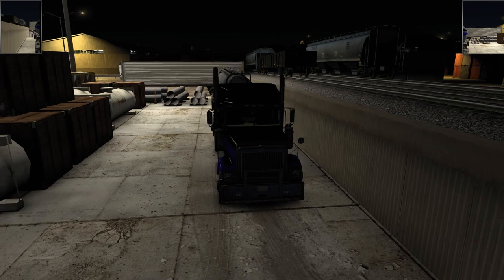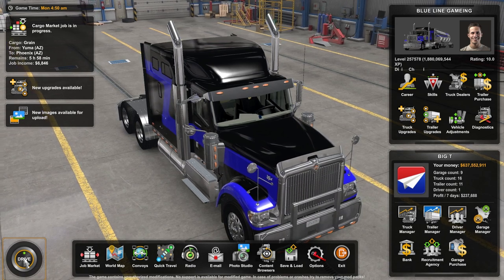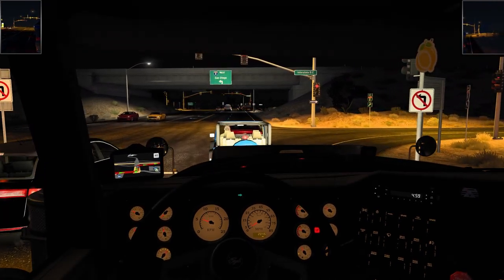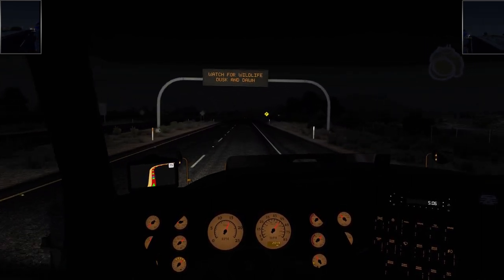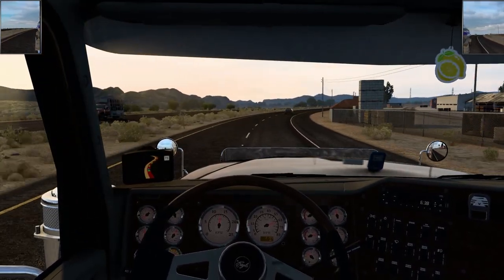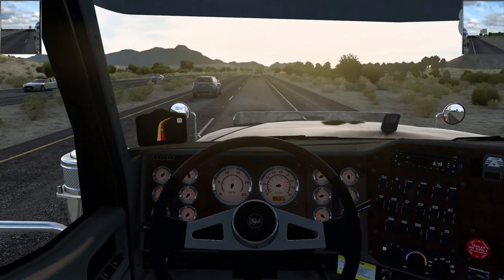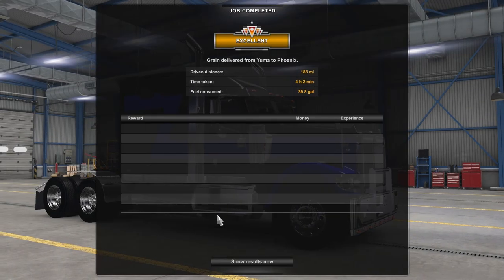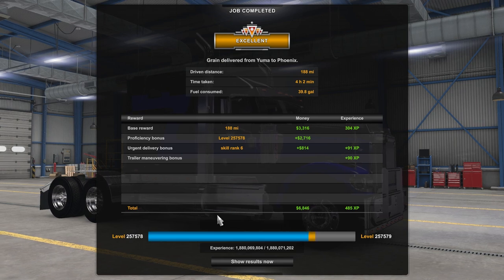American Truck Simulator Run 56